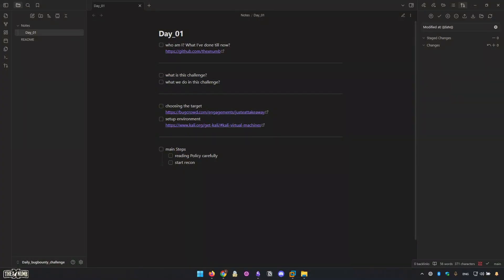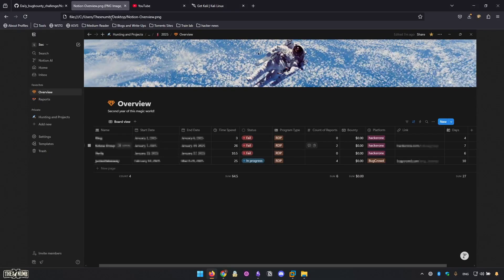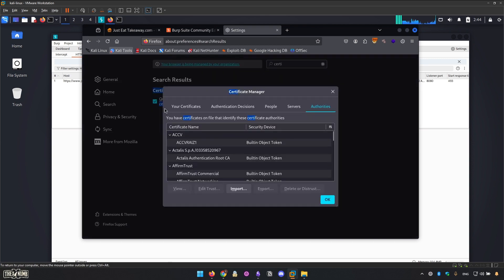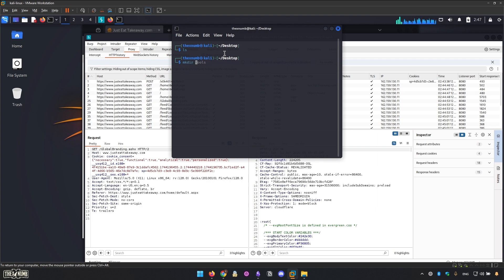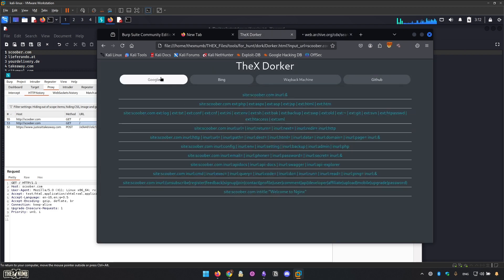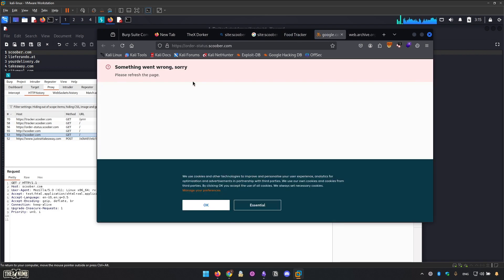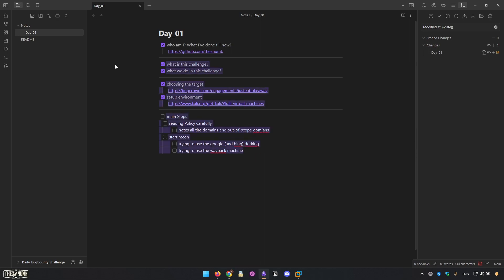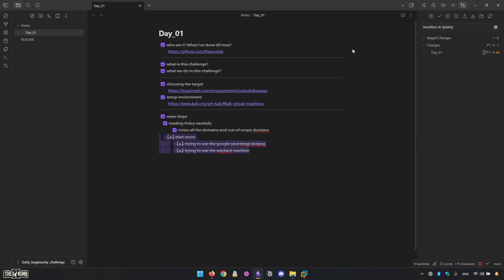Day 1 of Bug Bounty Challenge until I earn my first bounty!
Hi there, this is Day 1 of Bug Bounty Challenge until I earn my first bounty!
- who am I? What I've done till now?
- what is this challenge?
- what we do in this challenge?
- choosing the target
- setup environment
- main Steps
  - reading Policy carefully
   - notes all the domains and out-of-scope domains
  - start recon
   - trying to use the google (and bing) dorking
   - trying to use the wayback machine